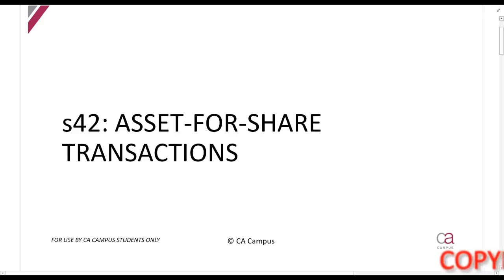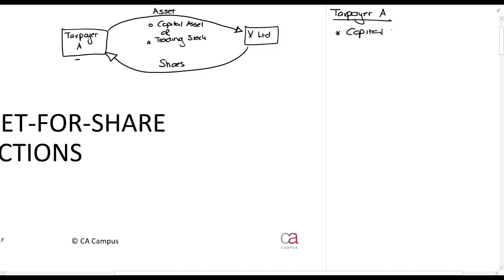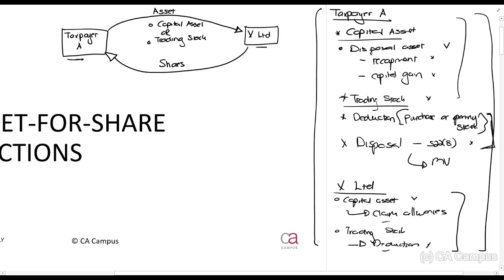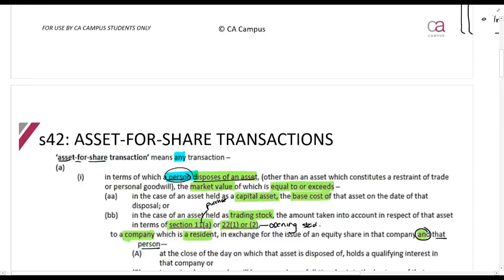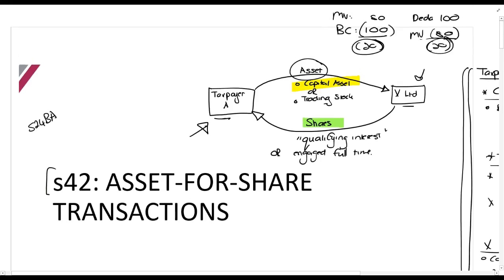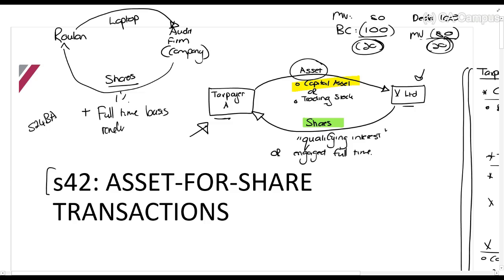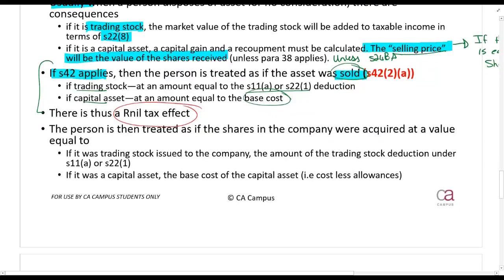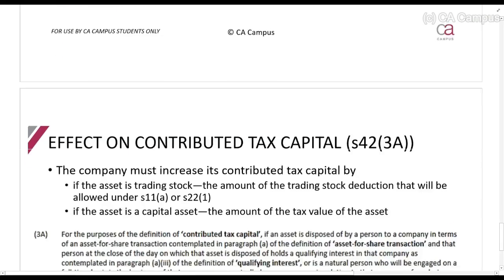Part 2-Corporate Rules - s42: Asset-for-share transactions (20min)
In these videos Roulon du Toit CA(SA) works through the Corporate Rules fo the Income tax act. TAX CTA For all the lecture material, follow this